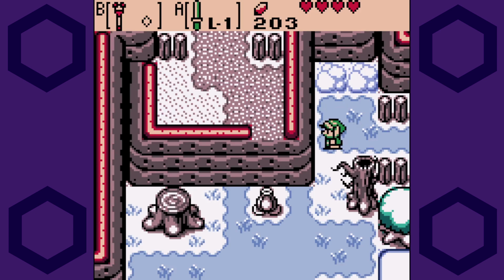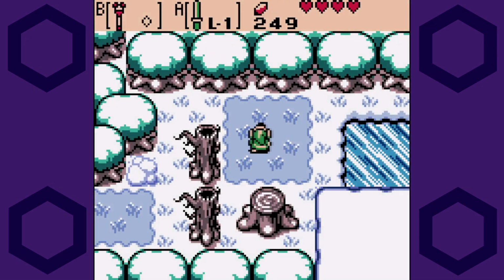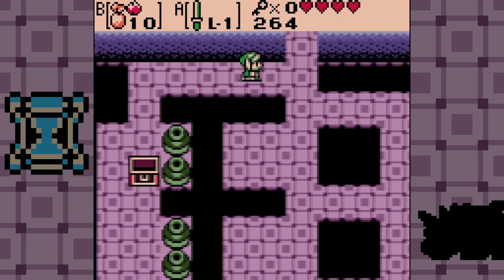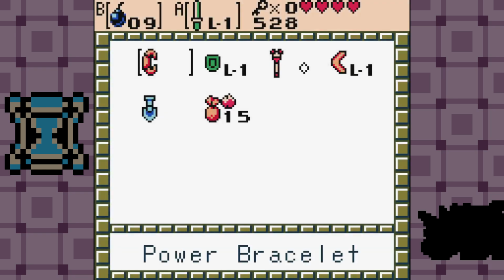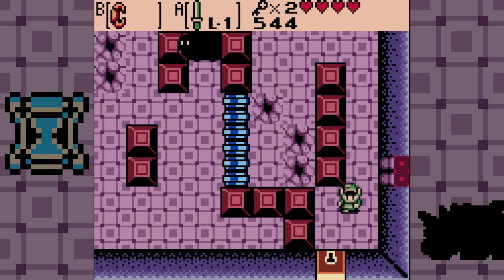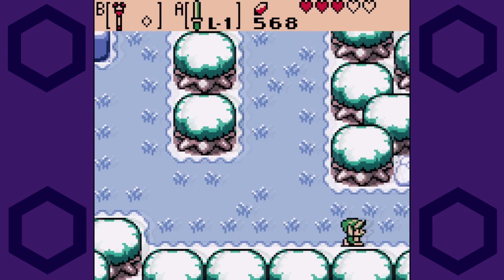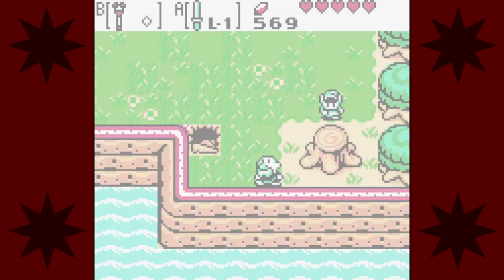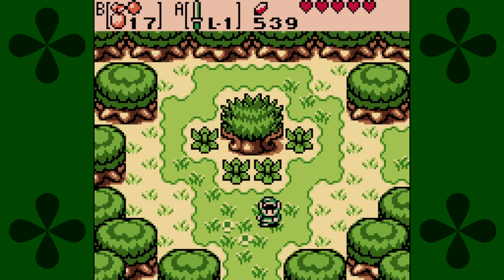Let's Play The Legend of Zelda: Oracle of Seasons/Ages Part 3 - Snakes of Winter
We venture into the Woods of Winter and pick up a shovel from a young woman waiting for Santa and head into the second dungeon, Snake's Remains, where we locate the Power Bracelets, as well as fighting a Dodongo for the second Essence of Nature, the Gift of Time. We also name Bipin and Blossom's son.